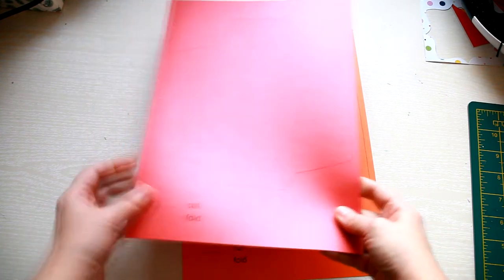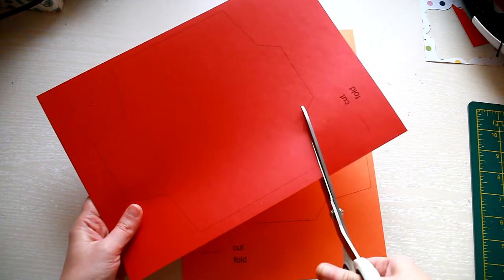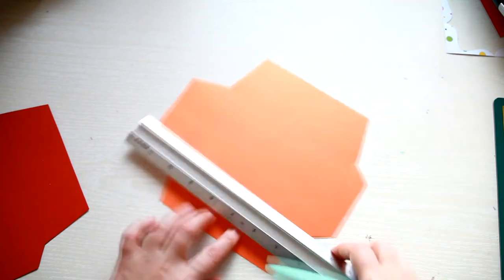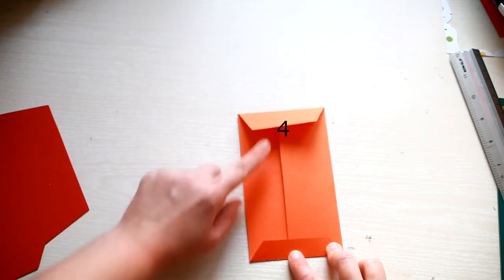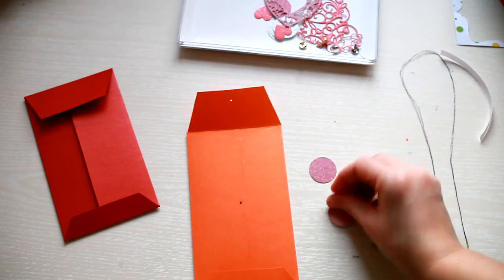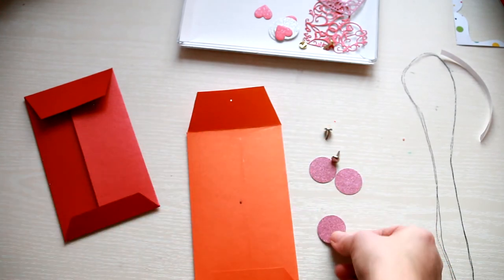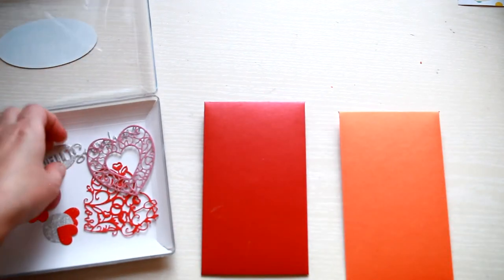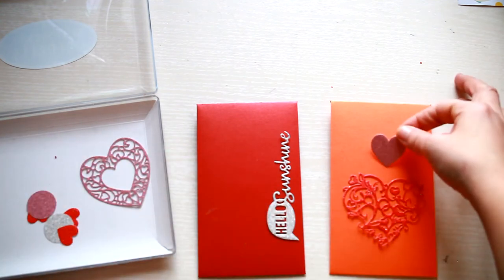How to make a STRING-TIE ENVELOPE - Tutorial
In this tutorial I'm showing you how to make your very own string-tie envelopes. It's quick and easy to make and would be great for Valentine's day.

SUPPLIES
- hole punch
- thread
- brads
- embellishments

I am on the papermilldirect Design Team and have been sent items used in this video in return for projects I create with them. This video however is not part of my design team duties or requirements, and is not sponsored in any way.